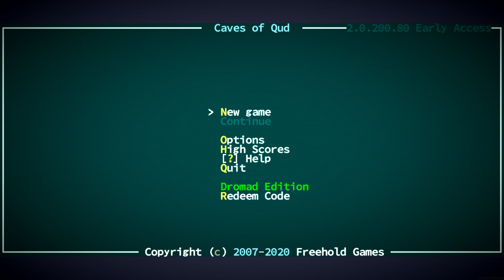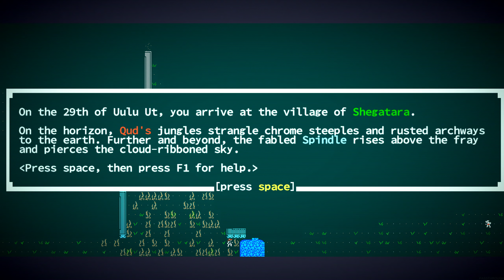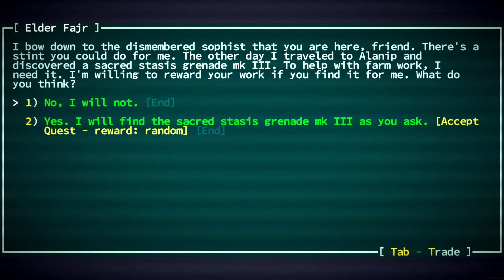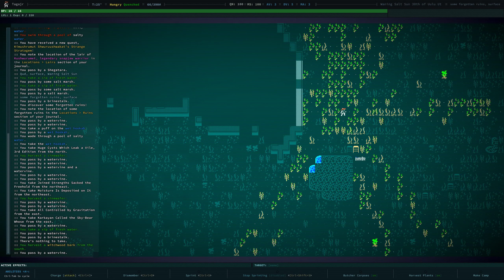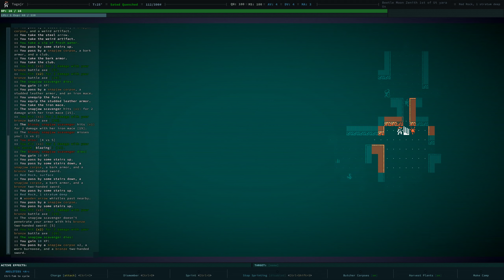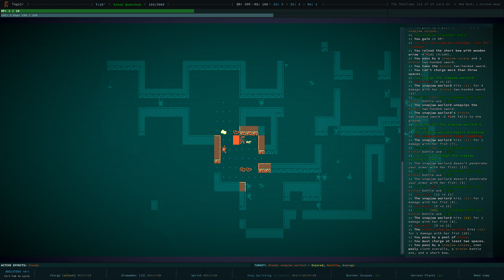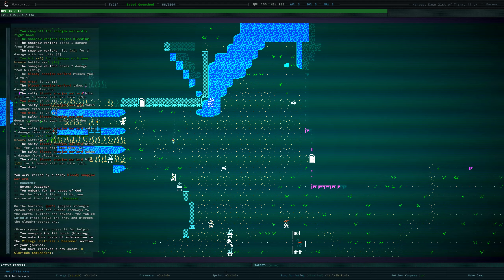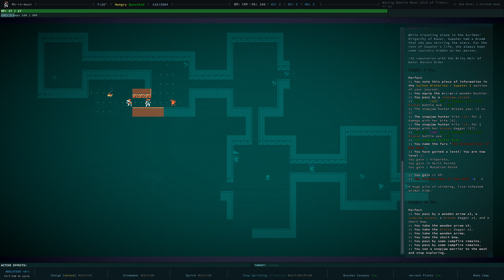Caves of Qud -- Episode 1: Tomb Of The Eaters Update -- Berserker Marauder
Let's Play of Caves of Qud: Berserker Marauder (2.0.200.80 Early Access)
Episode 1: Tomb Of The Eaters Update

We create another Berserker character, but this one as a mutant instead of True Kin, check out the new Tomb Of The Eaters user interface, and head to Red Rock to level up on some snapjaws...